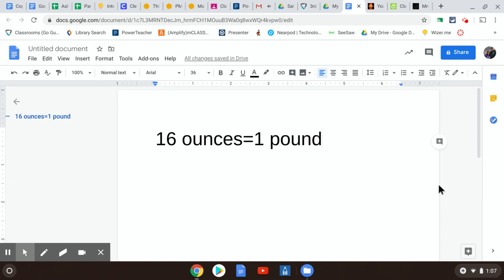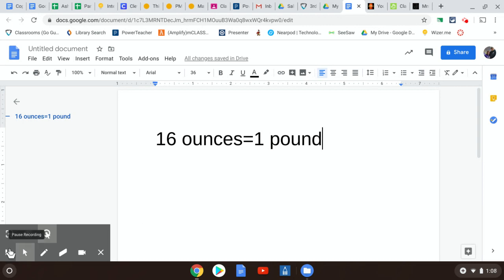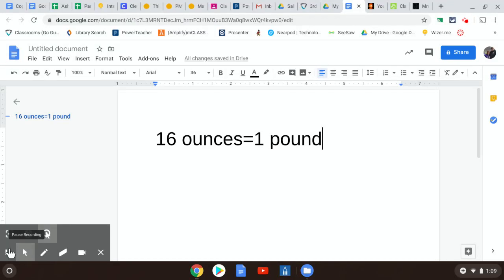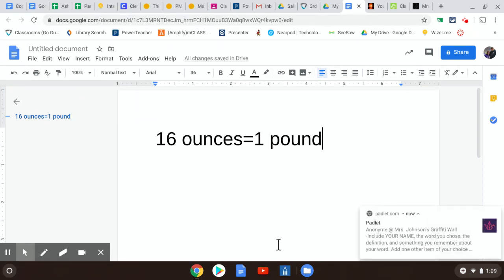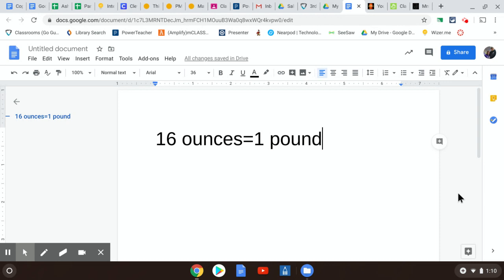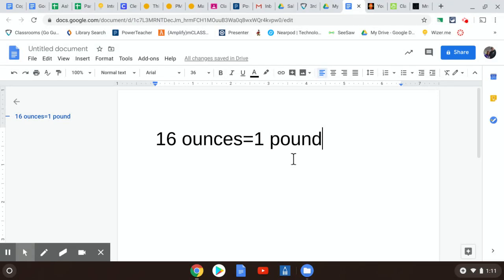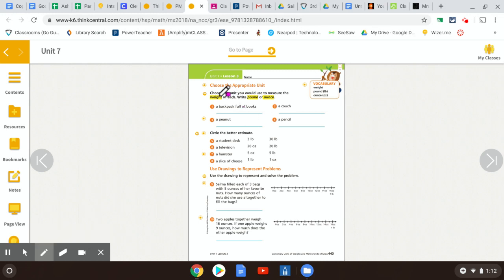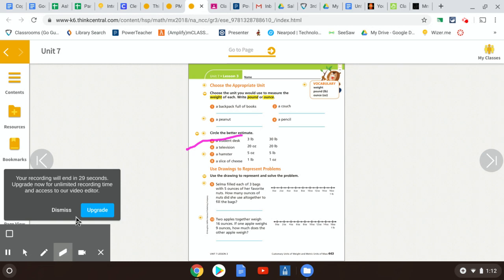May 7 Part 1-Customary Units of Weight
Customary Units of Measurement Part 1